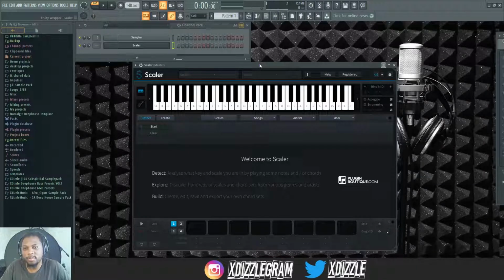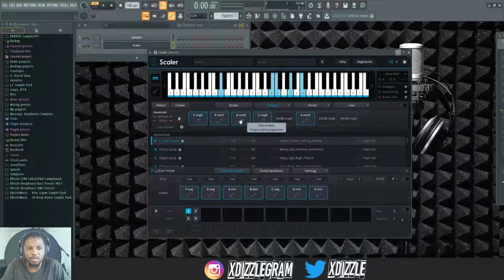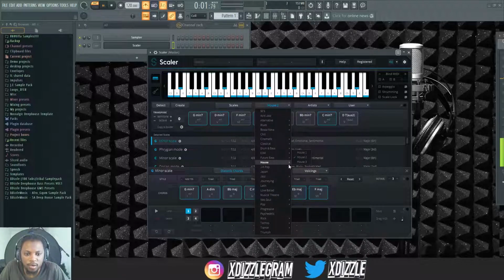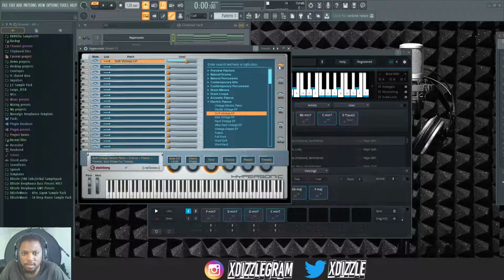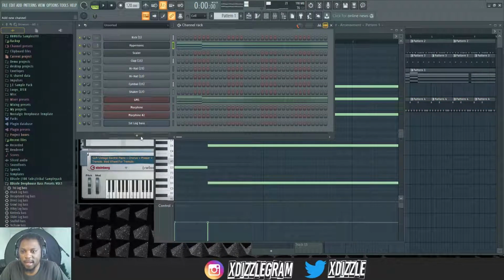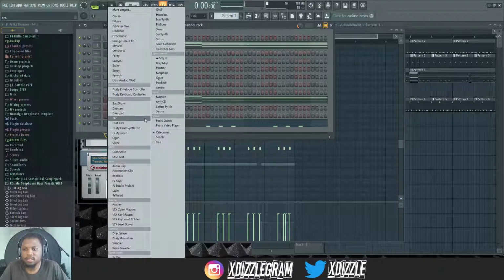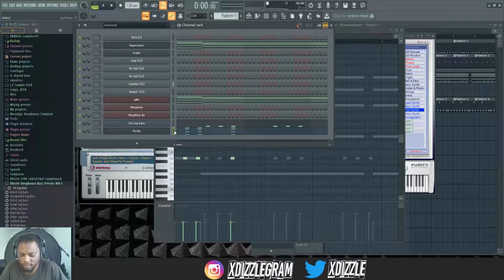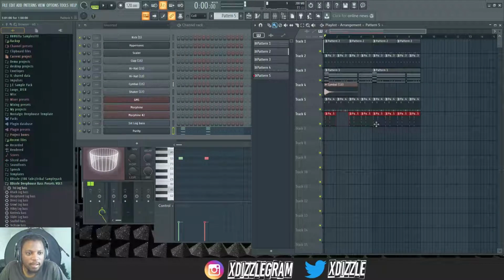How to made deephouse using scaler